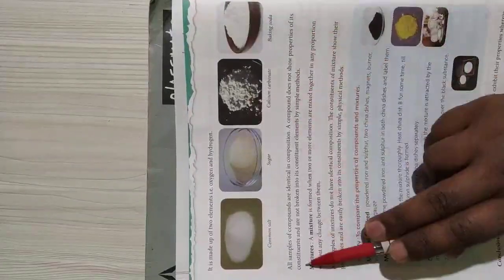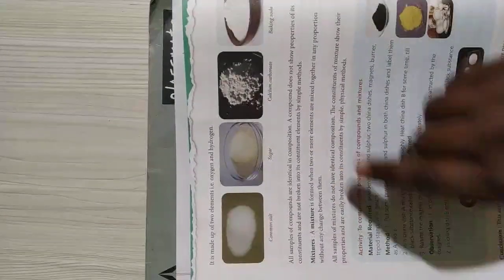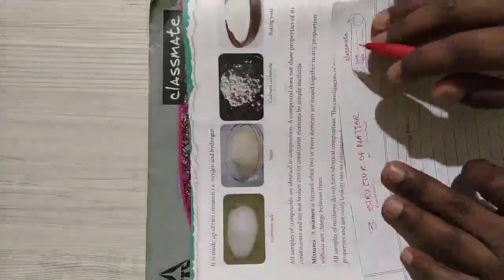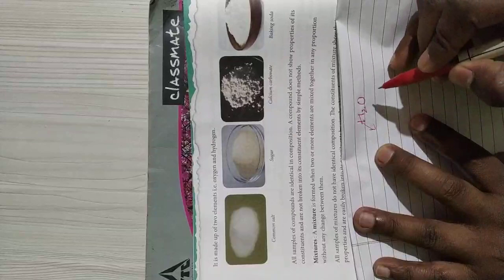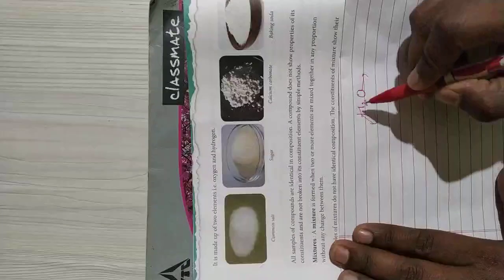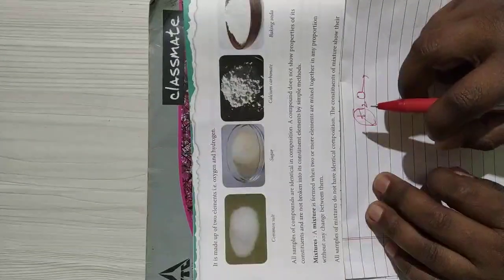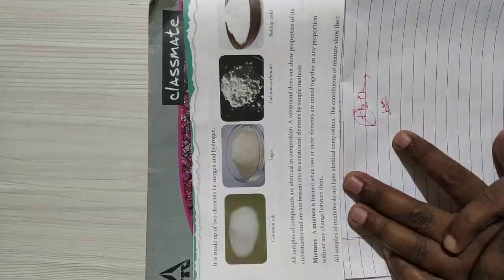Class 7 , Subject Science, Lesson Structure of matter